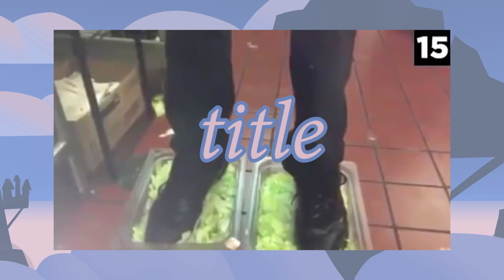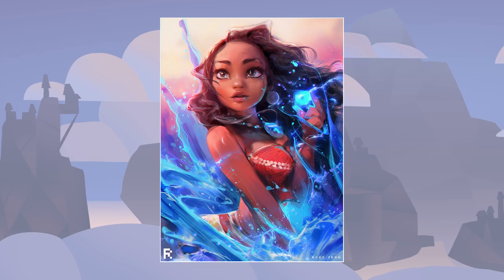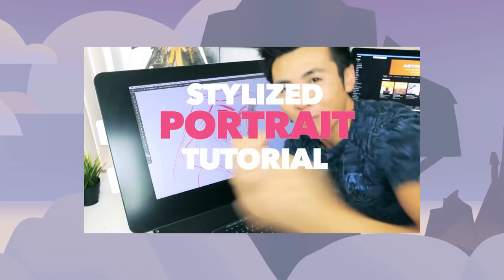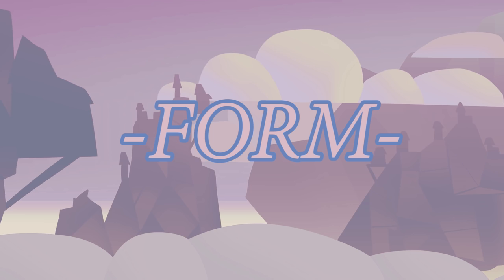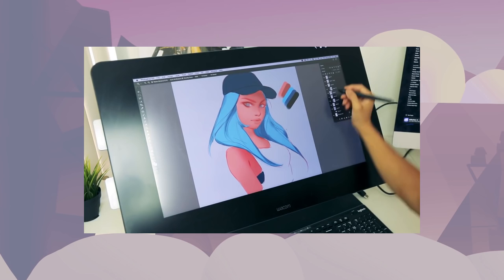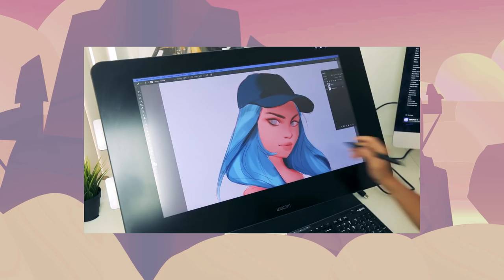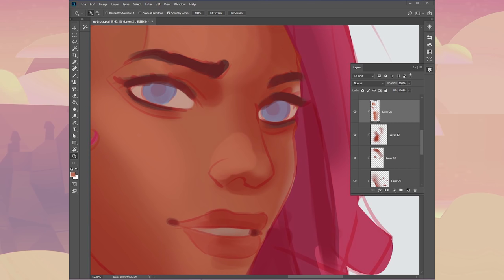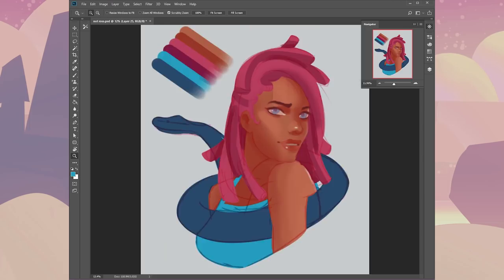i tried following a ROSSDRAWS digital art tutorial :D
i tried following a ROSSDRAWS digital art tutorial :D: in which D'Angelo Wallace makes another attempt at following a digital art tutorial (with apologies to ross tran)

(digital art, painting, drawing)